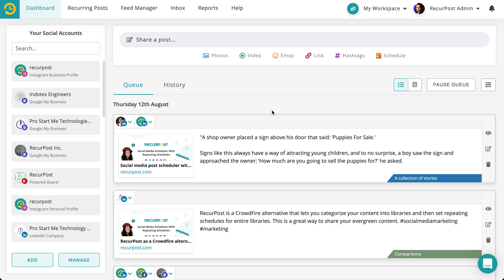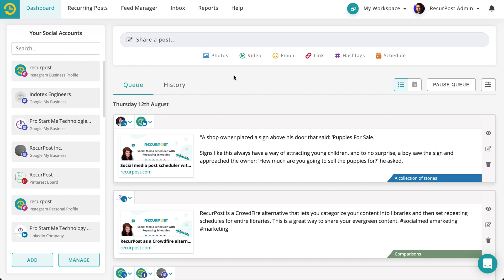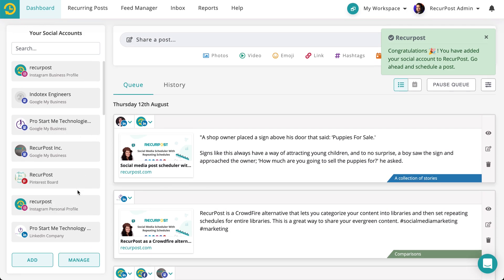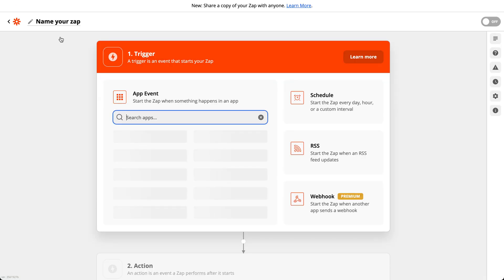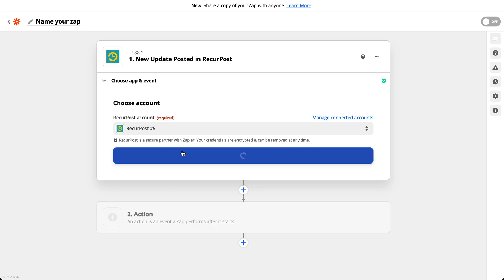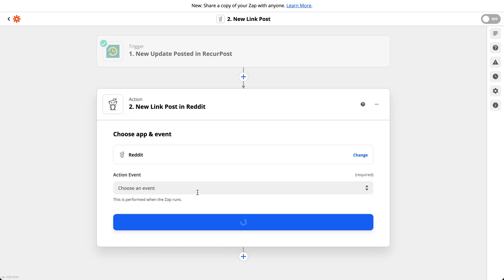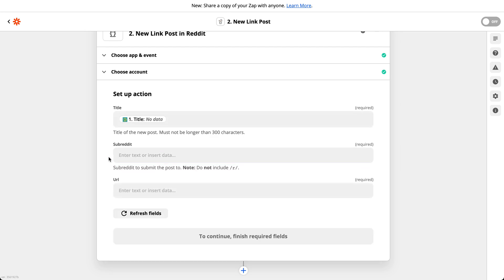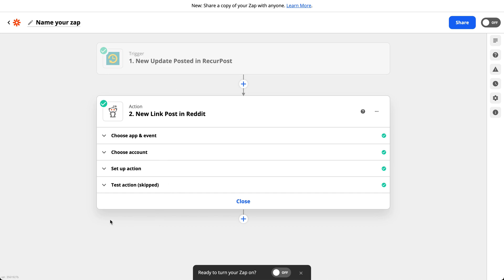Schedule Posts on Reddit using RecurPost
In this video tutorial we show you how to schedule a post on Reddit using RecurPost. It is a simple straight forward process. If you are looking for a way to post on Reddit automatically then sign up for a new account